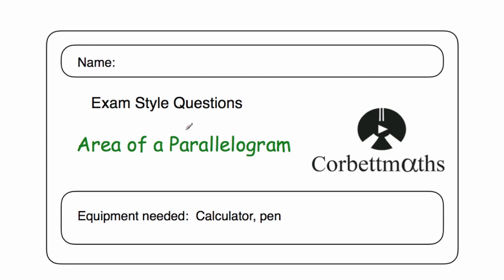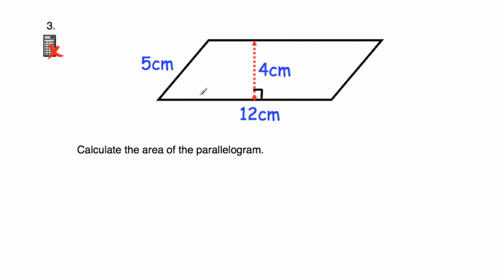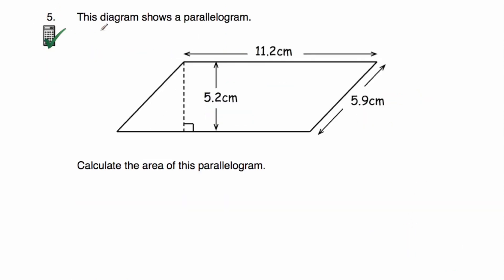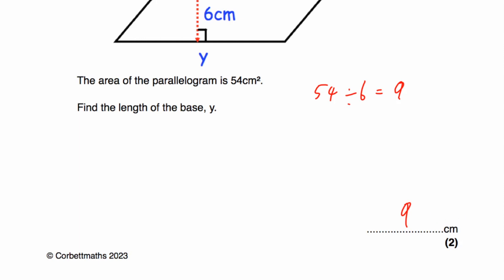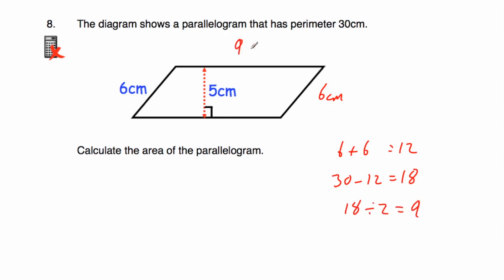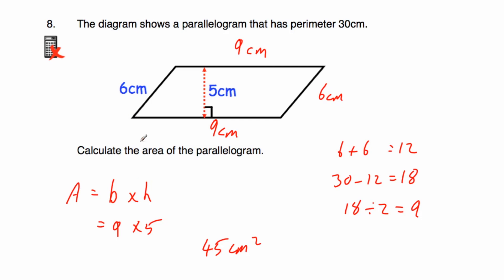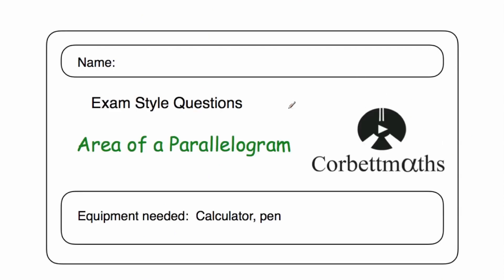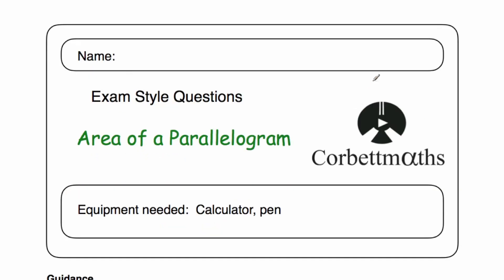Area of a Parallelogram Answers - Corbettmaths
The video solutions to the Corbettmaths Practice Questions on Area of a Parallelogram.

00:00 - Intro
00:17 - Question 1
01:46 - Question 2
02:20 - Question 3
03:08 - Question 4
03:40 - Question 5
04:26 - Question 6
05:12 - Question 7
06:38 - Question 8
07:46 - Question 9
09:06 - Question 10
10:45 - Question 11
12:03 - Question 12
14:36 - Question 13
16:39 - Summary